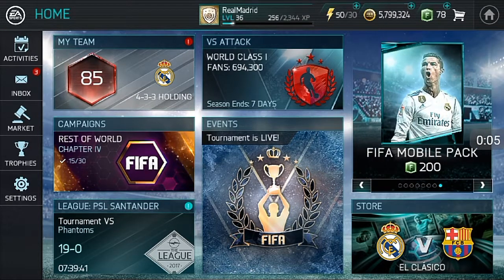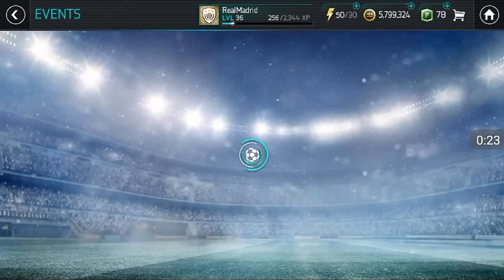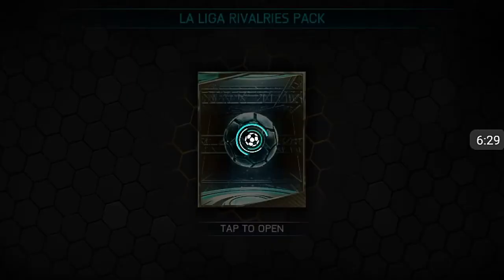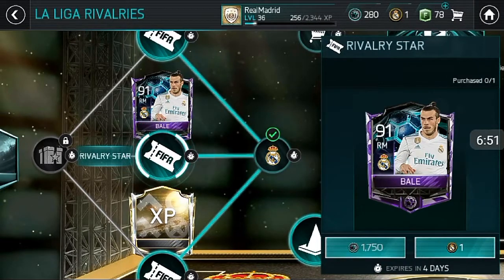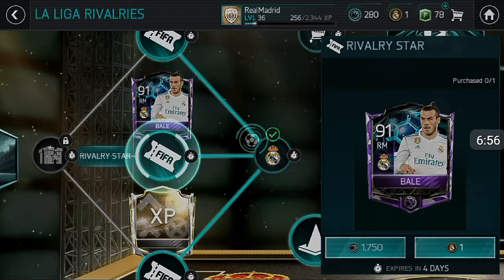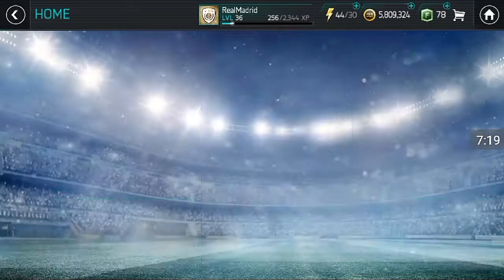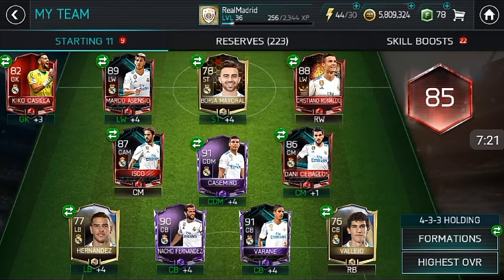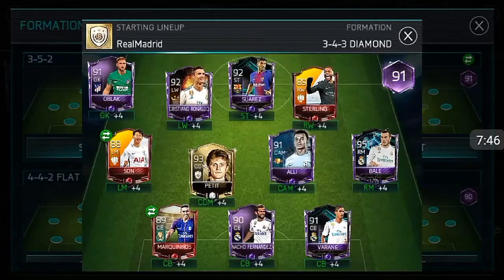EL CLÀSICO FIFA MOBILE || LA LIGA MASTER BALE 91 OVR || ALL REAL MADRID SQUAD || MSJ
LA LIGA RIVAL GARETH BALE UNLOCKED..
El Clasico Gameplay
91 Bale Unlocked
85 OVR Real Madrid  Team with 4 LA LIGA Rivals Players

FIFA mobile 18 , FIFA mobile 18 s2 , 91 OVR bale claimed , LA LIGA rival bale unlocked FIFA mobile , FIFA mobile MSJ , FIFA mobile elclasico gameplay , Real Madrid vs Barcelona game play FIFA mobile 18 s2 , FIFA mobile season 2 elclàsico , Fifa mobile 18 Barcelona vs real Madrid

Peace. !!

Comment your thoughts on the Video
         AND
Please